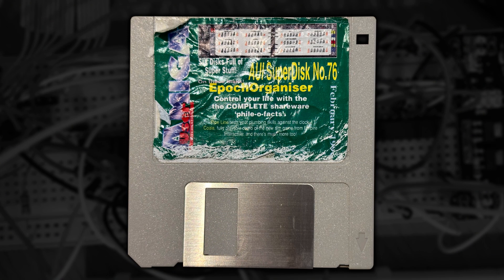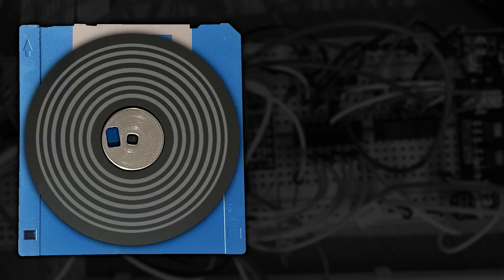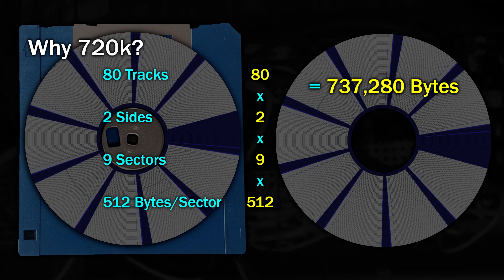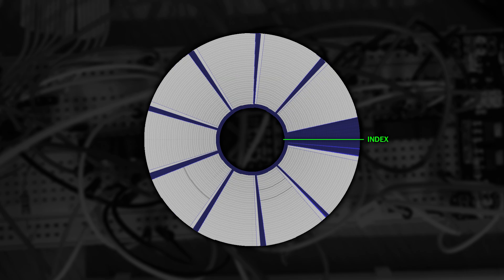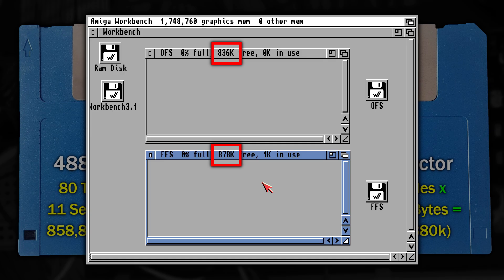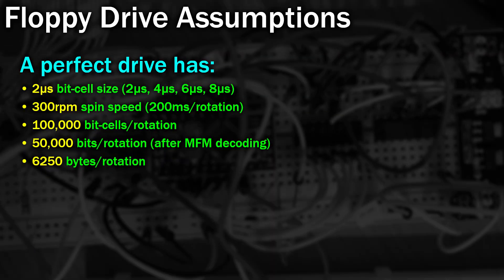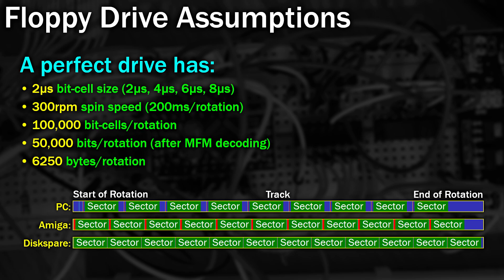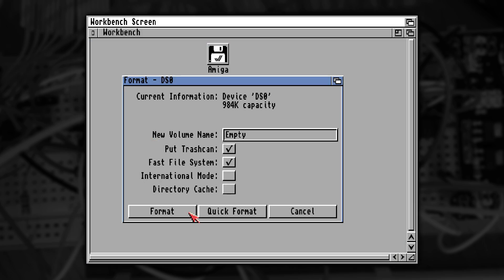How Amiga DiskSpare Saved 984k on a DD Floppy Disk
I'm currently working on an update to DiskFlashback and I wanted to add support for the Amiga DiskSpare.device disk format and so while investigating how it worked I thought I'd share my findings.
The crazy device, when setup in Workbench on the Amiga allowed you to format a double floppy disk with upto 984k capacity, or if you were lucky enough to have a high density drive, up to 1968k!

I did actually manage to hack DiskFlashback to store 1.066MB by going up-to 13 sectors per track by really speeding up the writing. It worked fine with the PC drive from Windows, but the Amiga was unable to read it, and woul never have been able to write back to it. Interesting though

📖 Chapters
(00:00) What is DiskSpare?
(01:19) How IBM PC Floppy Disks Stored Data
(02:42) Sectors and Headers
(04:02) How the Amiga Stored Data
(05:34) The Atari ST
(06:16) How DiskSpare.device worked
(08:25) Summary and Notes